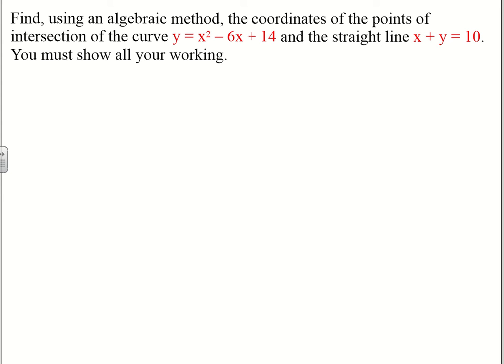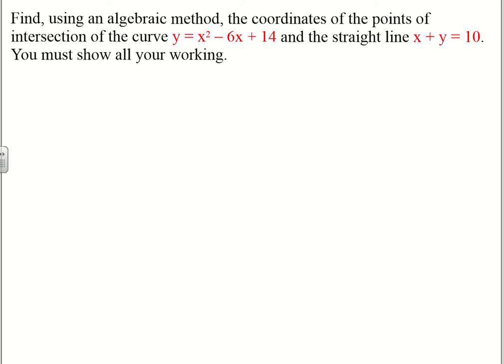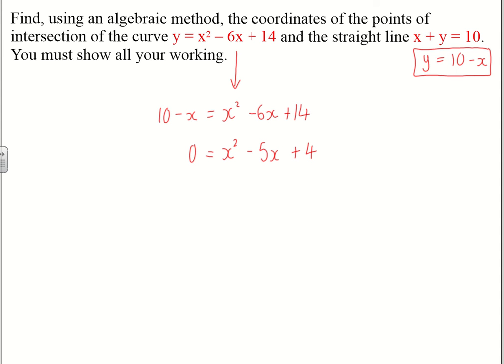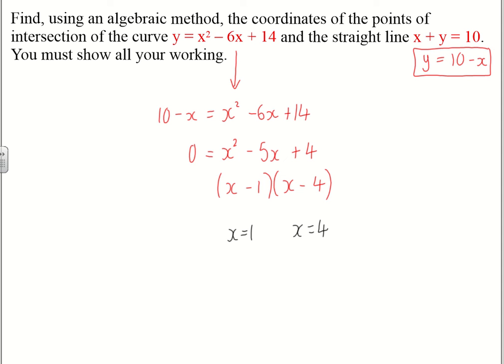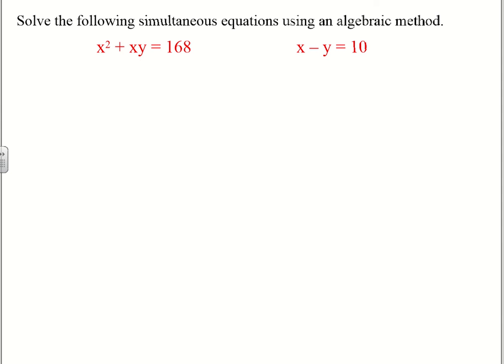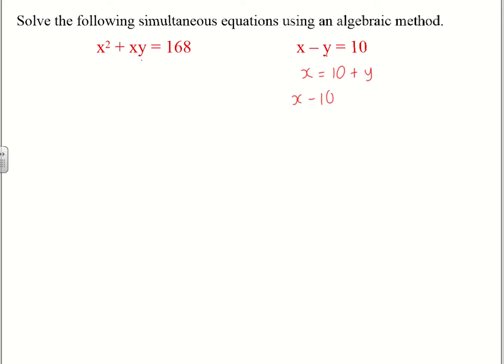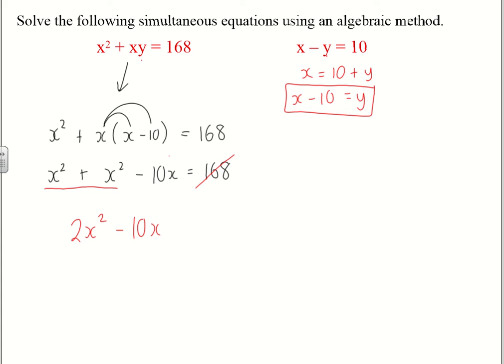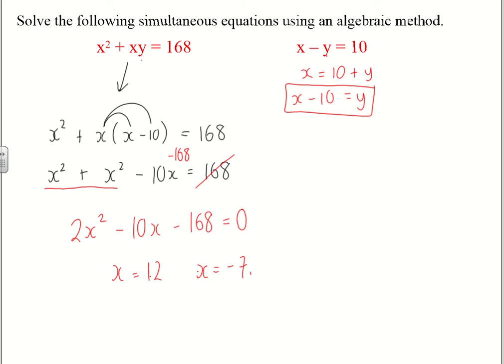Additional Maths Simultaneous Equations 2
Solving simultaneous equations by substitution of a linear equation into a quadratic.